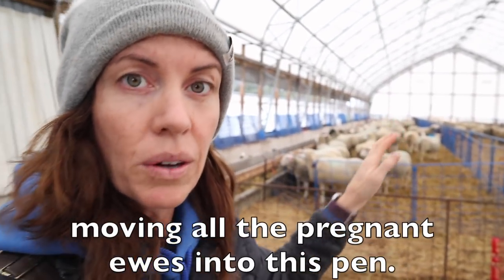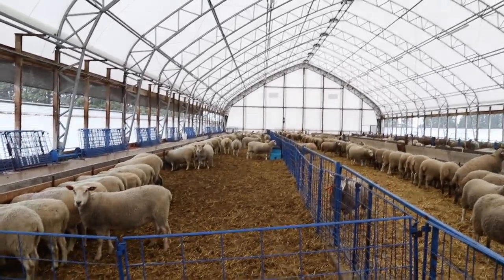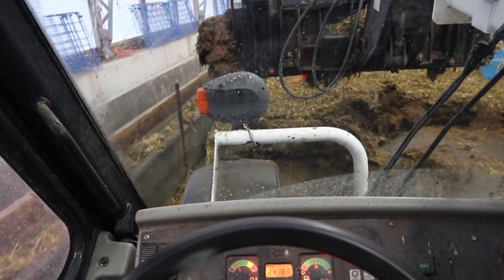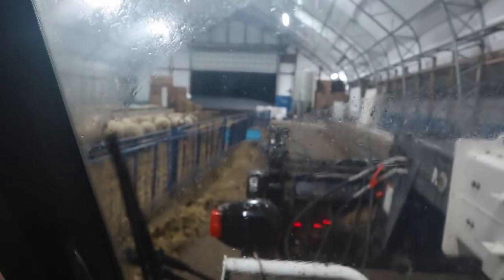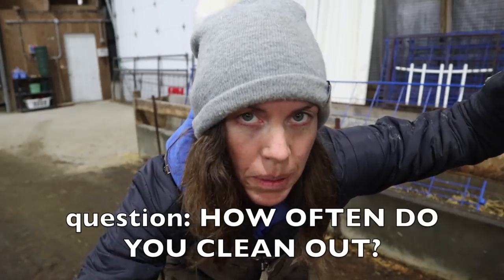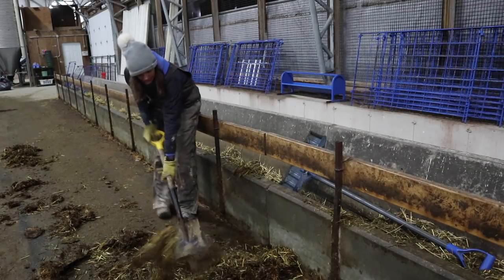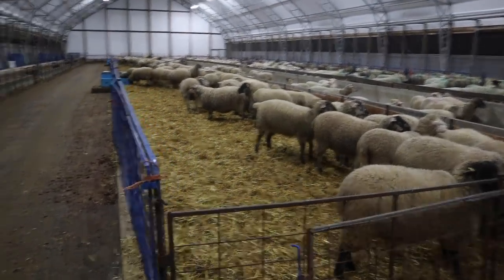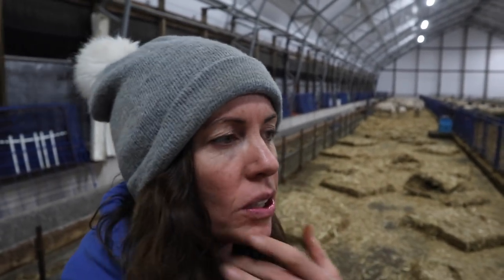Cleaning Out The Sheep Barn (AND A CLEANOUT Q&A!): Vlog 180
Cleaning Out The Sheep Barn (AND A CLEANOUT Q&A!)

Taking you along today as I clean out the pen that will soon be home to my new LAMBS!!
Also answering the most frequently asked questions regarding barn clean out.

I FINALLY HAVE MERCH!